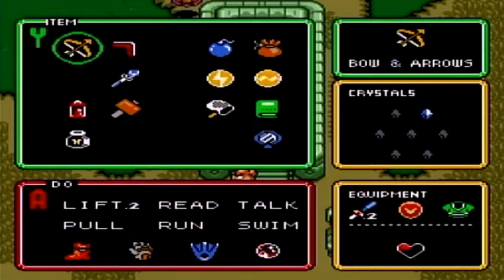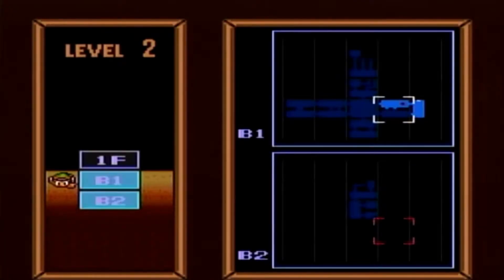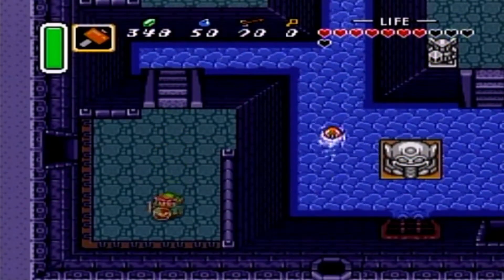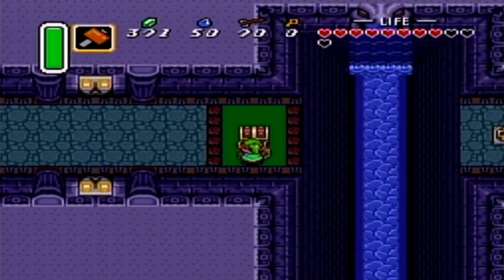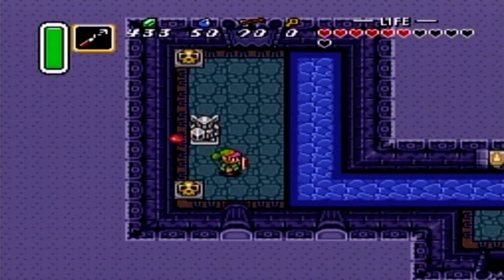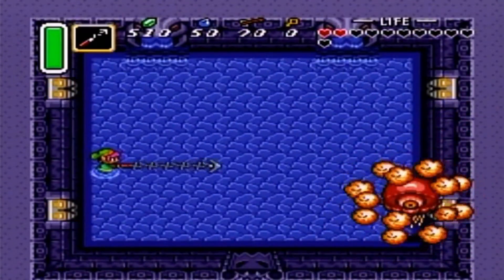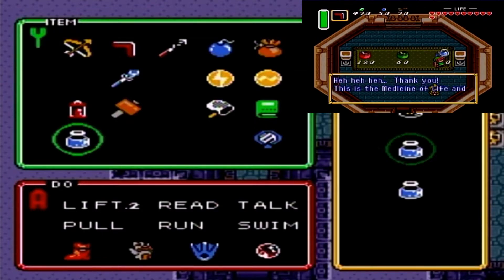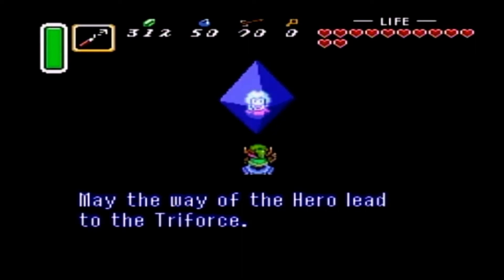Let's Play LoZ A Link To The Past Part 16: Swamp Palace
Hope you're ready to get wet, because today we take on the water dungeon of this game, also known as the Swamp Palace. It's a pretty big dungeon to navigate, but fairly straightforward to traverse through, in my opinion.

Noteworthy content today:

-Enter the dungeon.
-Go back to the light world.
-Re-enter the dungeon.
-Pick up the dungeon map.
-Pick up the compass.
-Pick up the big key.
-Pick up the dungeon item.
-Fight the boss.
-Rescue the 2nd Maiden.